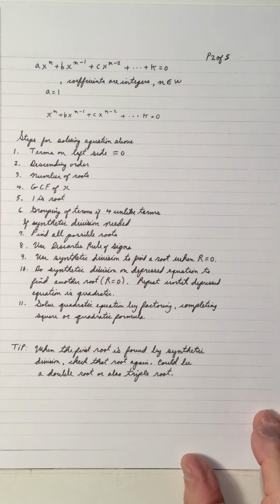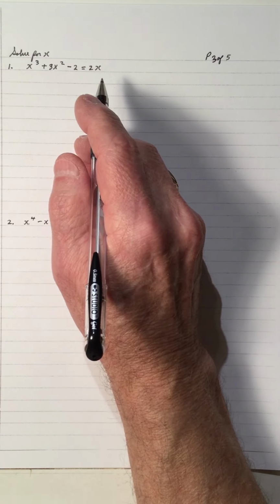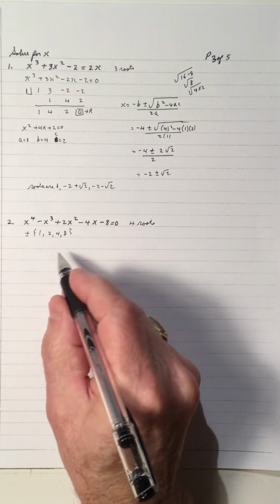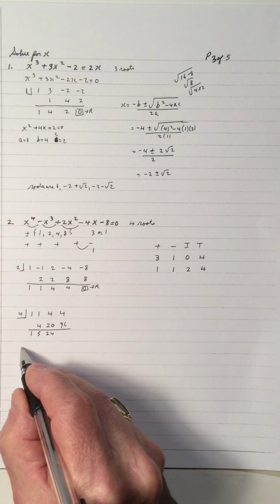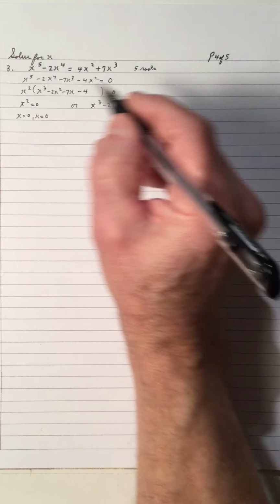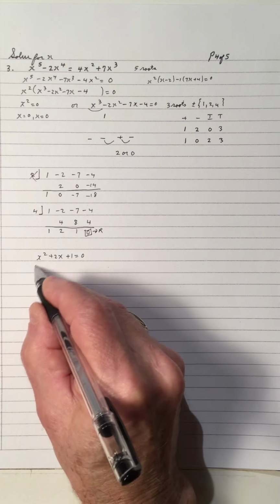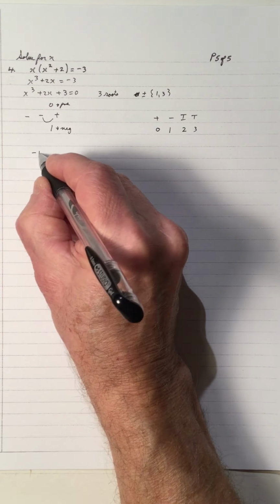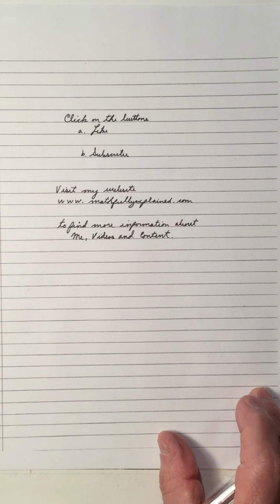Solving Polynomial Equation Using Synthetic Division - Part II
Solving polynomial equations using synthetic division - Part II